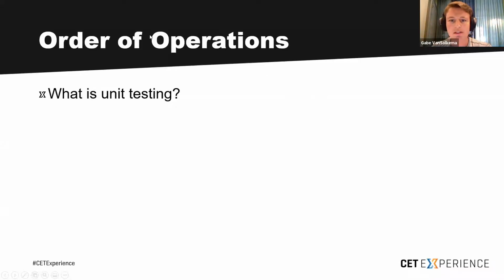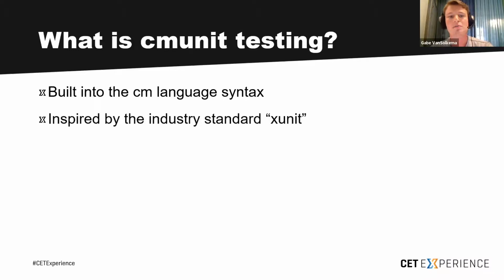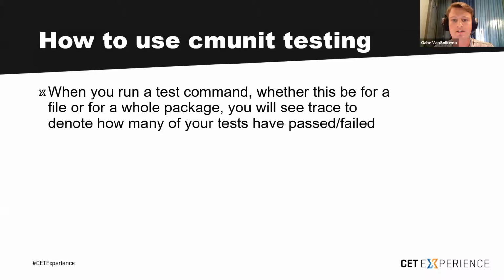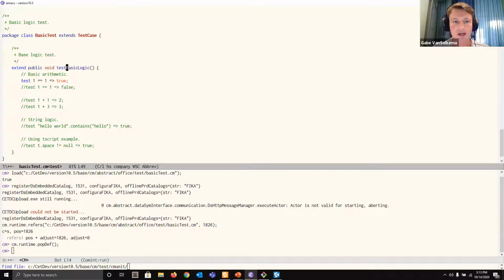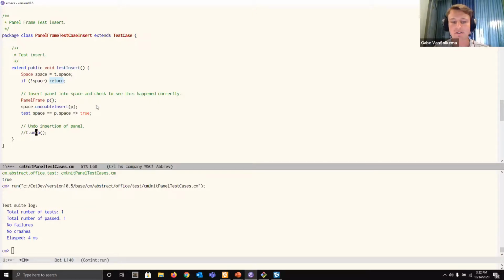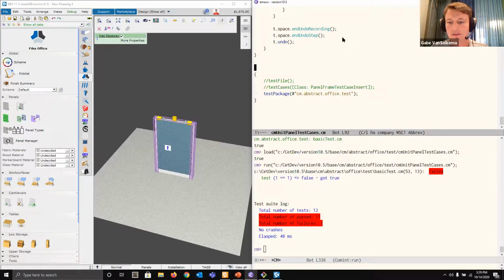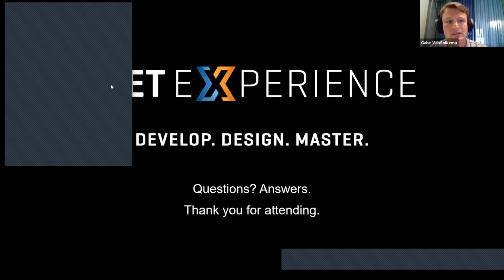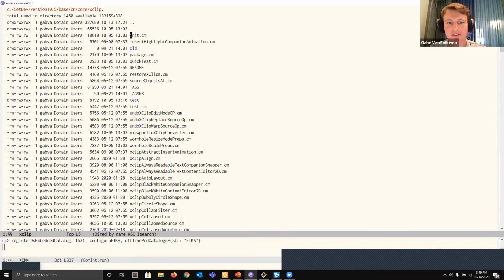CETX Dev conference 2020 | New Automated Testing Tools